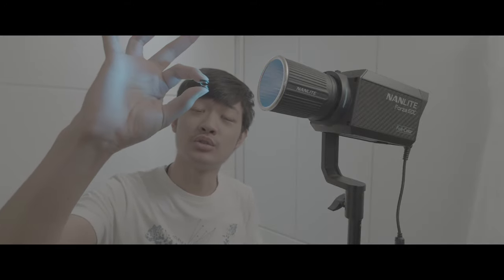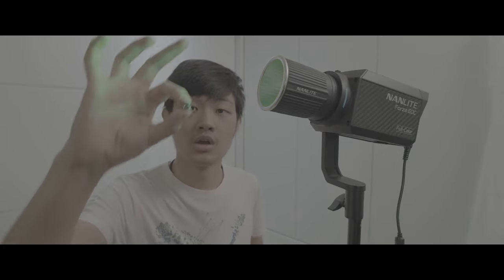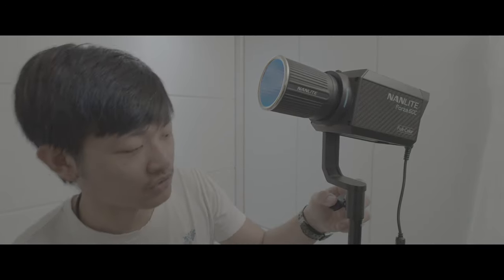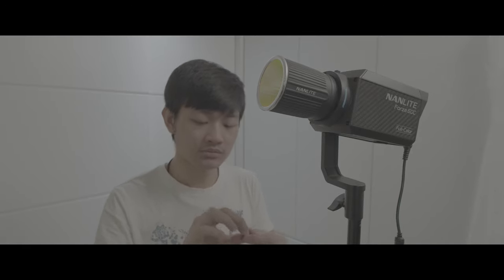Bad light Nanlite forza 60C pro con review 5